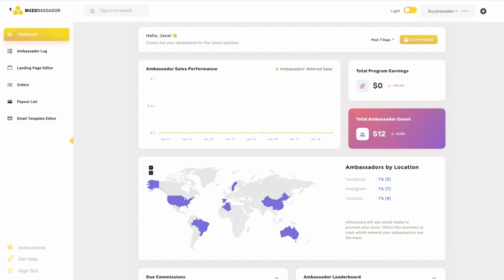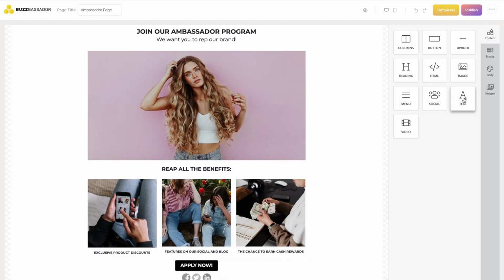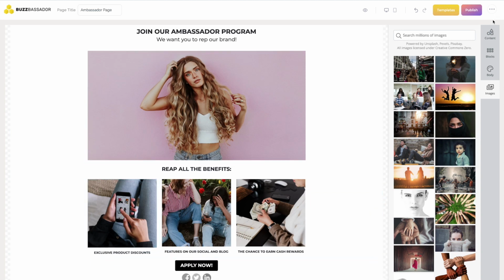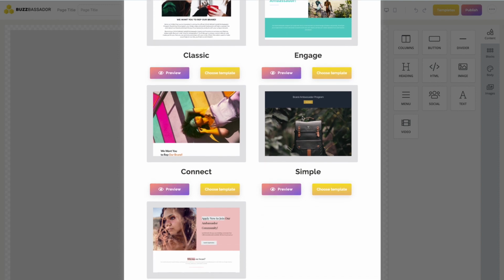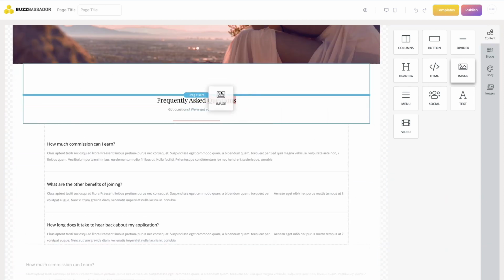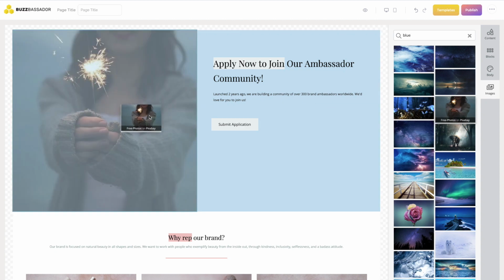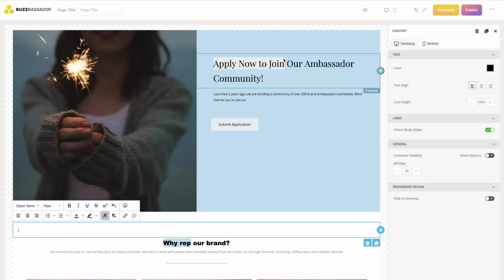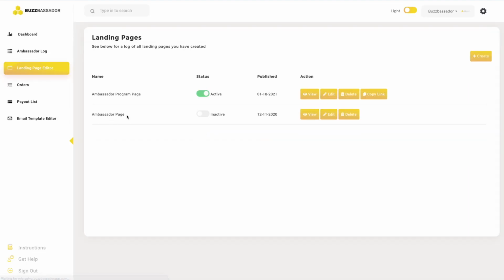How to build your landing page in Buzzbassador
The Buzzbassador landing page is one of the most important parts of your ambassador program structure--it's how you can direct traffic to your application form and gain new program applicants!

There are multiple landing page templates you can choose from to help you get started. **Keep in mind, you can always build your page from scratch. The templates are just there for assistance and to give you an idea of a layout to go with.